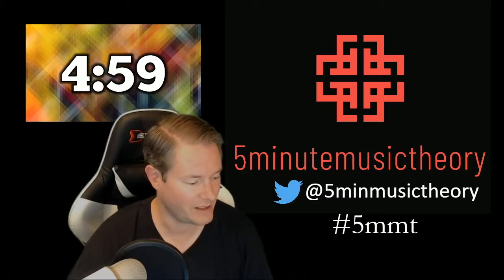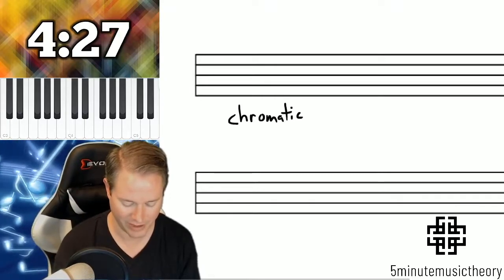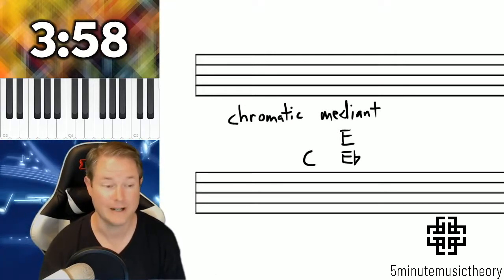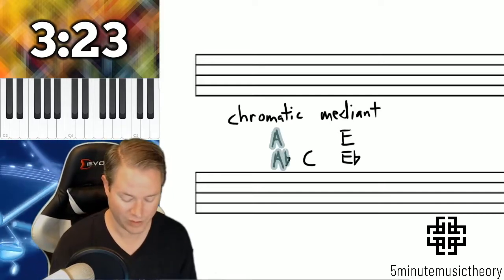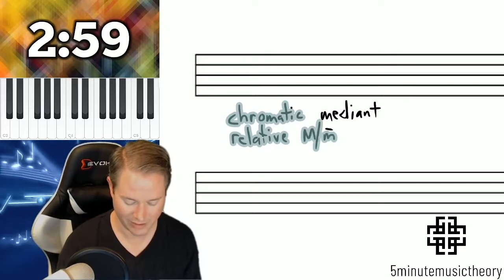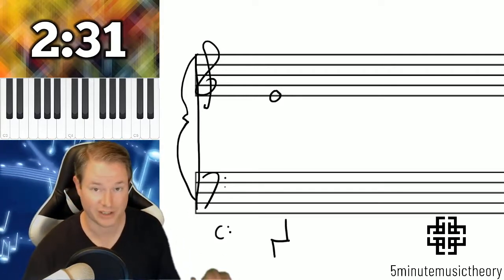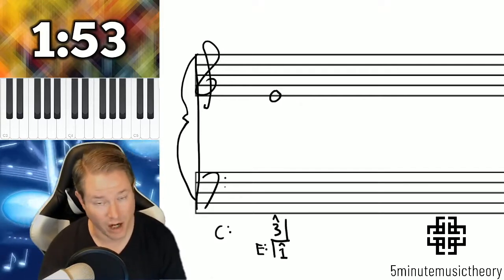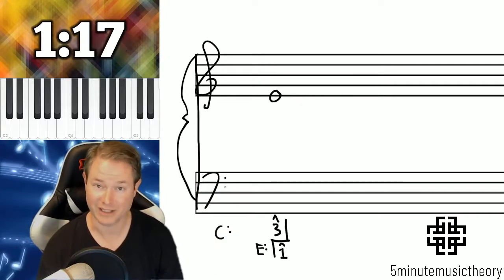143 Common Tone Modulation